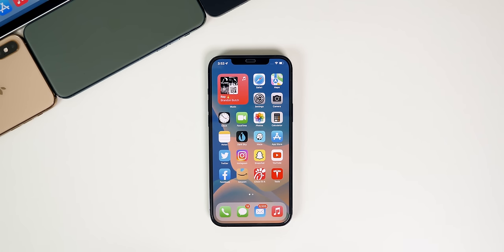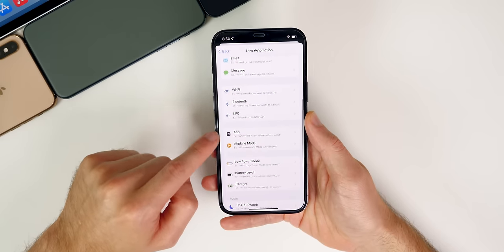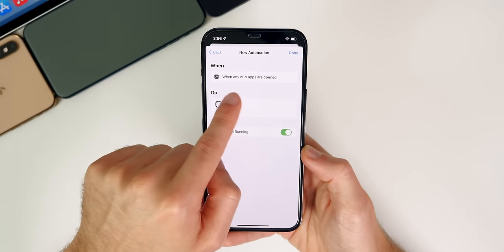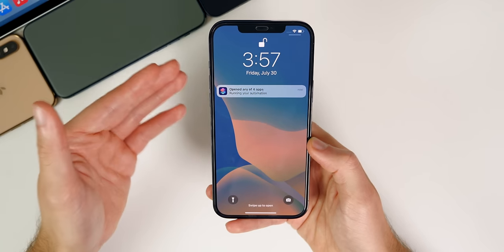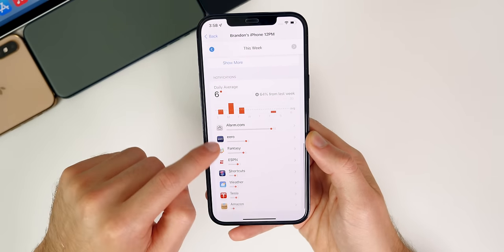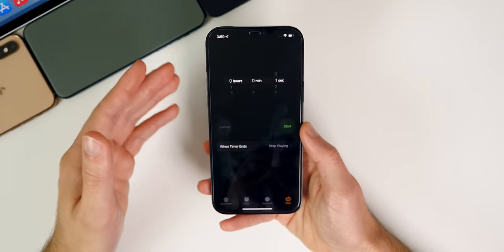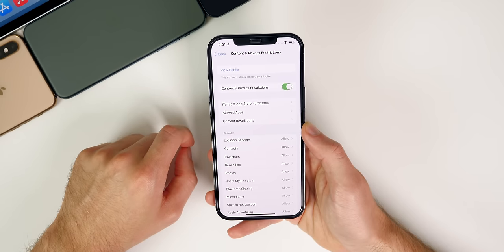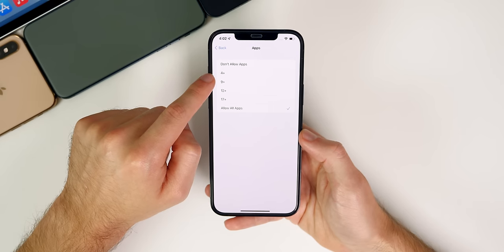How to Lock Apps on iPhone!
How to Lock Apps on iPhone with Face ID, Touch ID or Passcode on iOS 15!

If you ever wanted to lock individual applications on your iPhone, here's how! This method works on both iOS 14 and iOS 15 on any iPhone, iPad or iPod touch.

In this video, we discuss how to lock applications through the Shortcuts app. This will force the apps to go to the lockscreen and require authentication. It's not as intuitive as it can be, but this is as good as it'll get until Apple implements this into iOS in the future.

Chapters:
0:00 Intro
0:47 Step 1
1:32 Step 2
2:22 Step 3
2:50 Locking Apps
3:24 Removing Notifications
4:32 Disable
4:50 Why Timer is Still Useful
5:42 Alternate Method
7:29 Conclusion

What do you think of this method of locking iPhone apps? Are you ready for Apple to make this a built-in feature?

Wallpaper via: @awsiiq

▬ STAY UP-TO-DATE! ▬